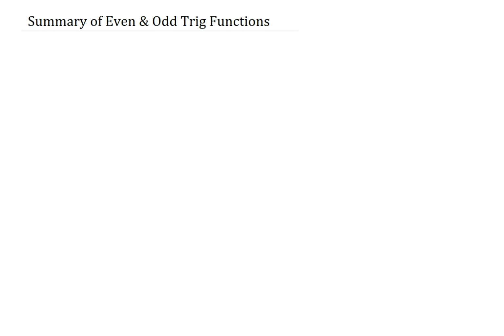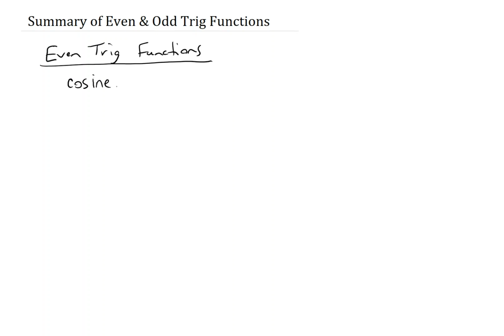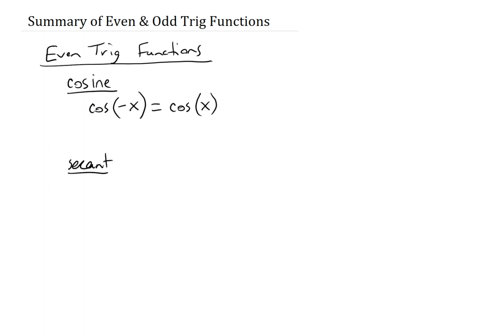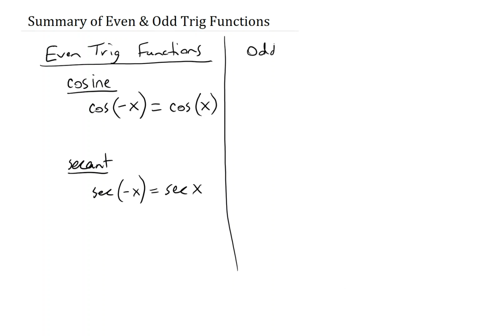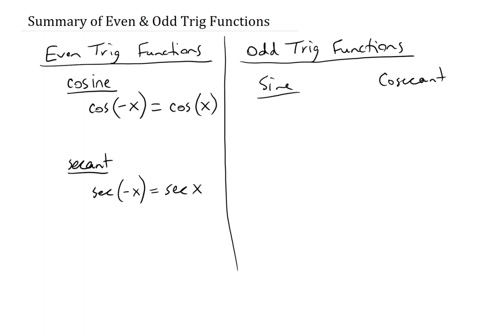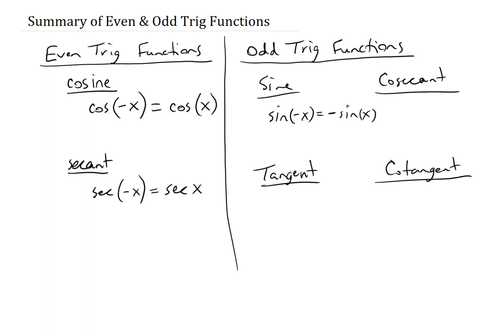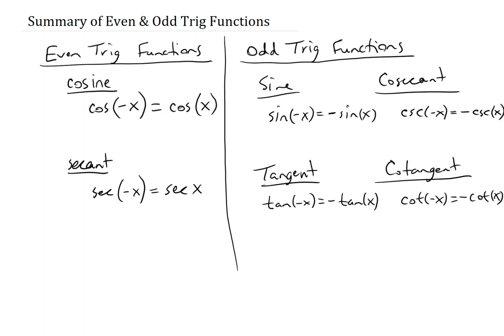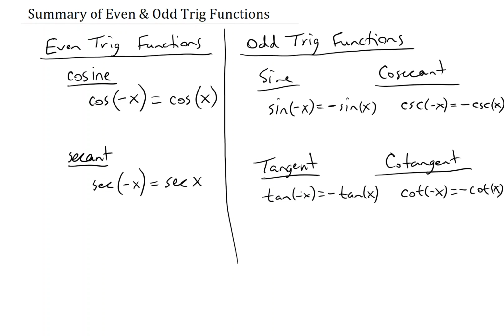Summary of Even and Odd Trig Functions